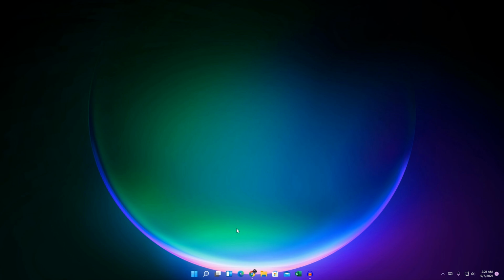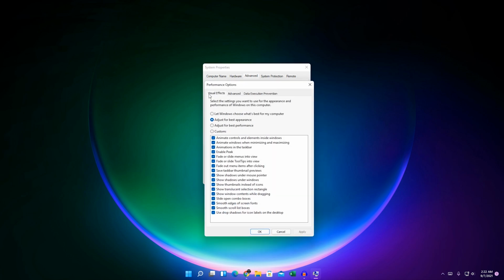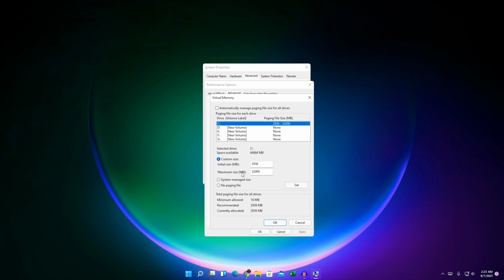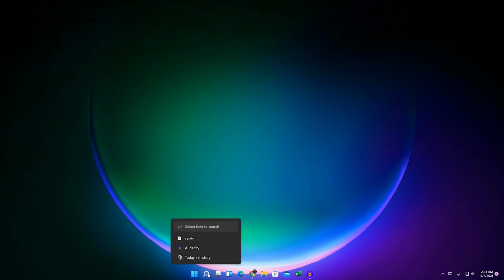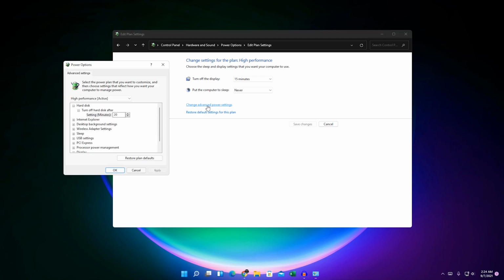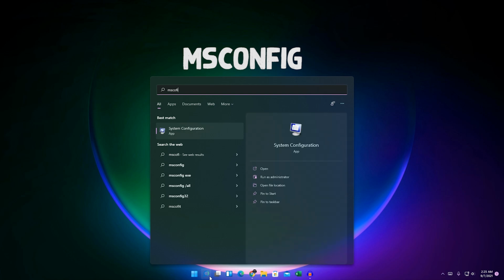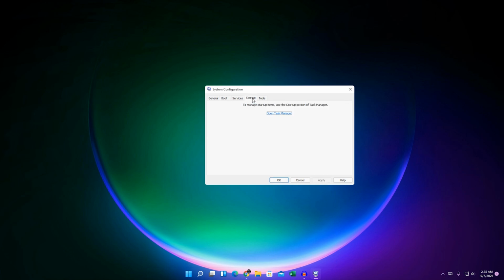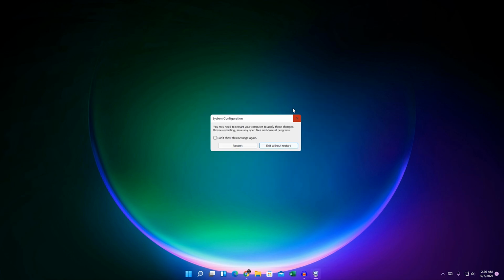How To Boost Processor and CPU Speed in Windows 11 For Free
Here in this video tutorial, I will show you guys how to boost Processor and CPU Speed in your Windows 11 PC or Laptop.

CMD Commands:

msconfig
sysdm.cpl